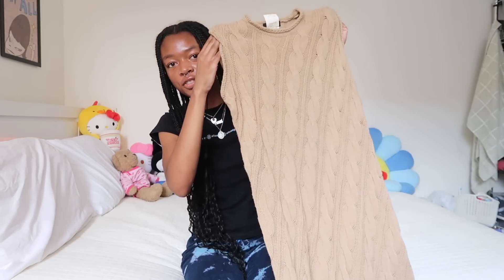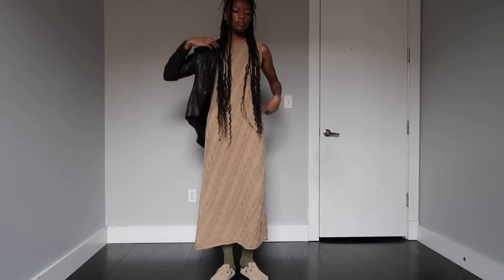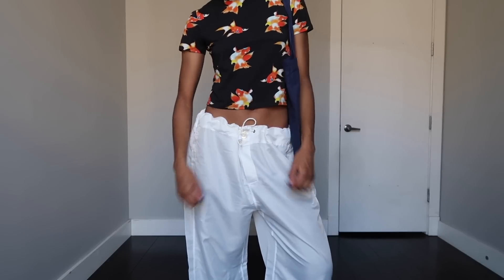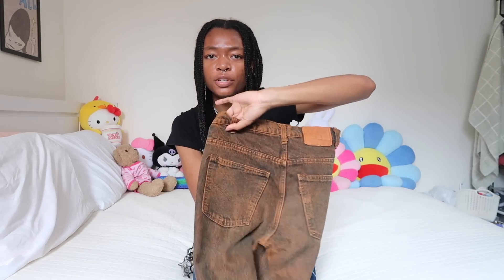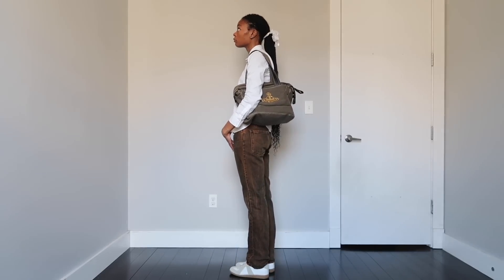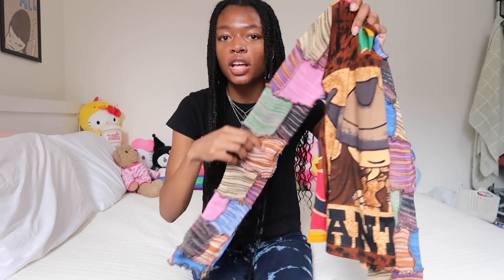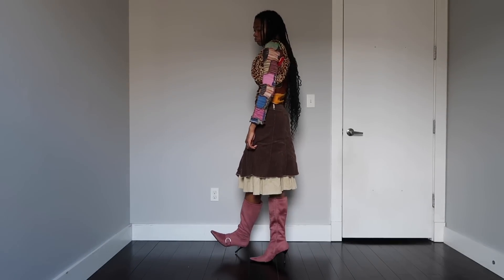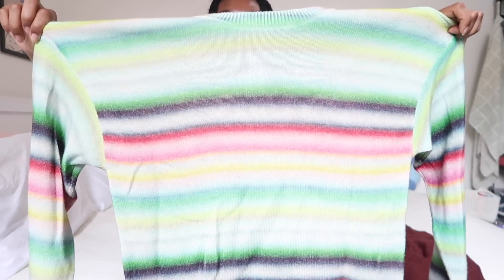10 outfits I'm wearing this spring / summer '22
hey, welcome :-) i put together 10 outfits that i have worn or will be wearing this spring and summer 2022! some trends are definitely making an appearance and most of the pieces (as always) are secondhand! i hope you enjoyed, let me know which outfit was your favorite :-p  // OPEN 4 MORE